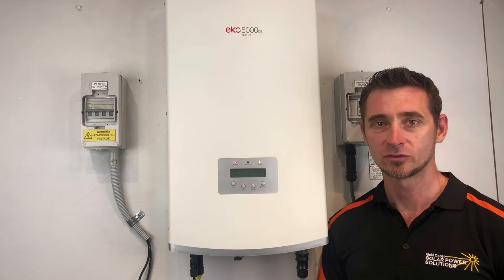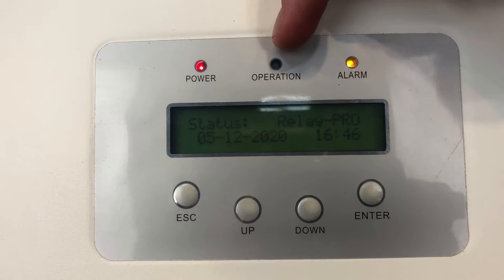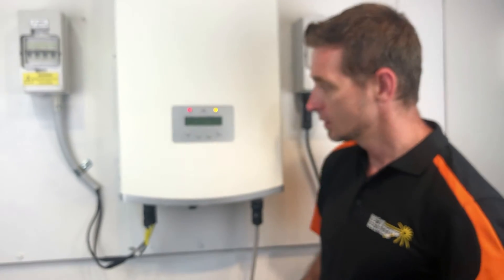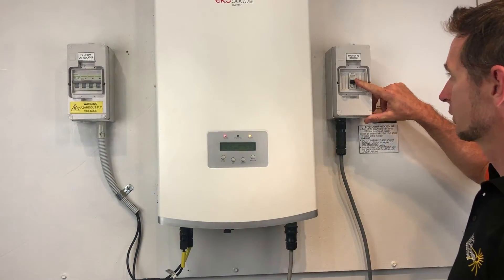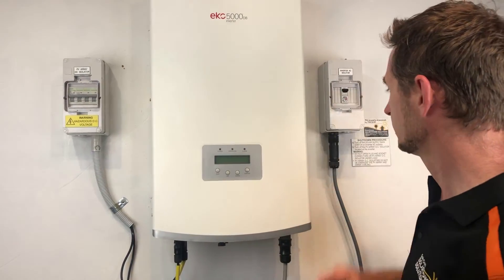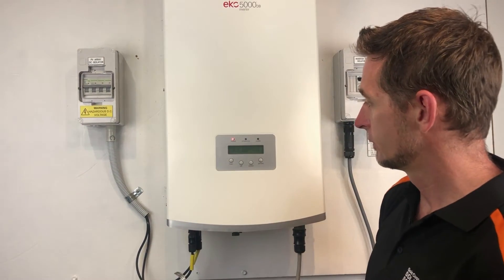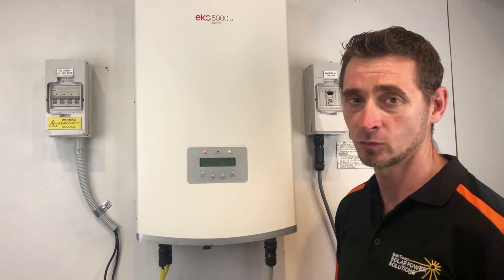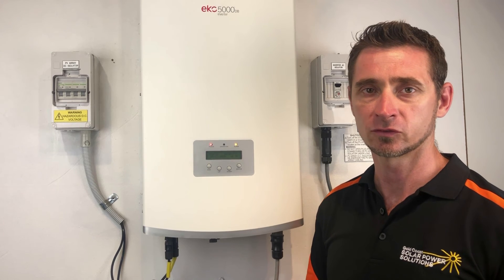Eko5000DB / Ginlong Relay Pro Fault Message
Is your Eko 5000DB or Ginlong solar inverter showing a Relay Pro fault message? If so your inverter isn't producing any power, so you should take action ASAP!

In this video we have a look at how to reboot the inverter and the actions we recommend if you are having the Relay Pro fault with your Ginlong or Eko5000DB inverter.